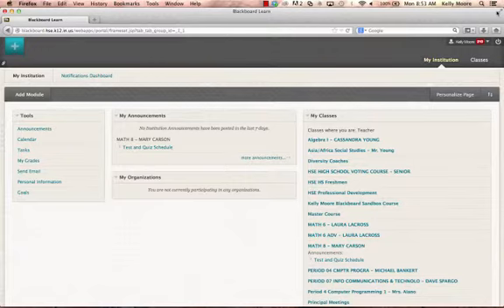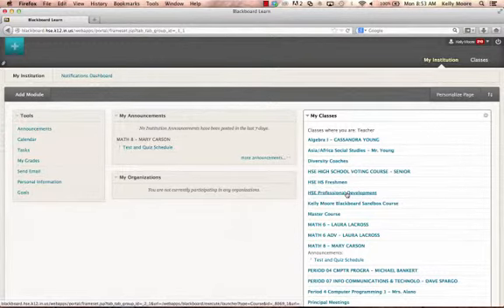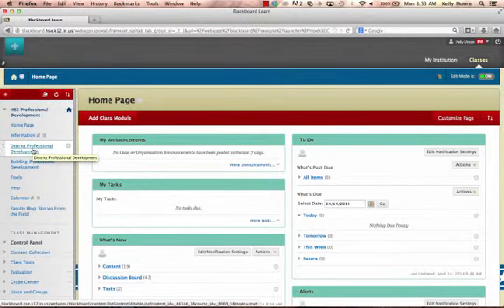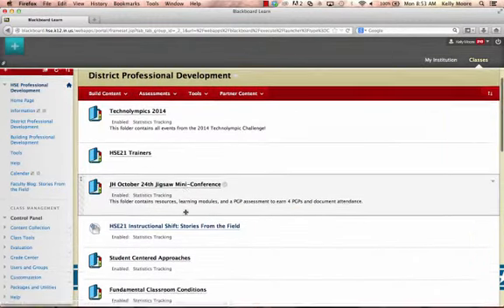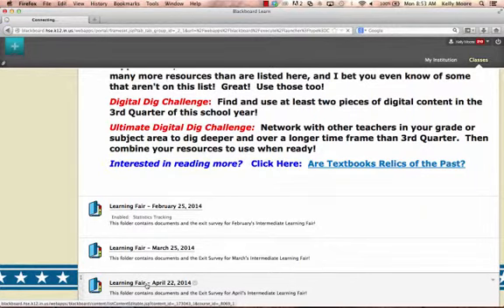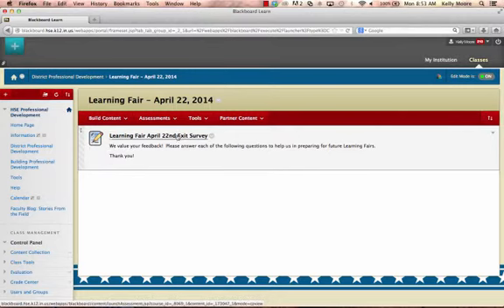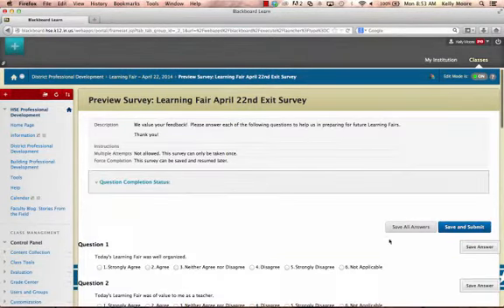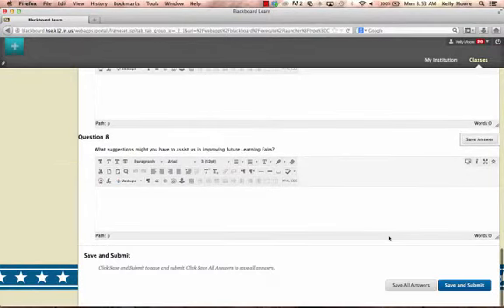Locating 4.22 Learning Fair Exit Ticket